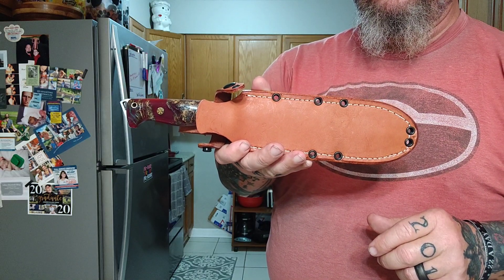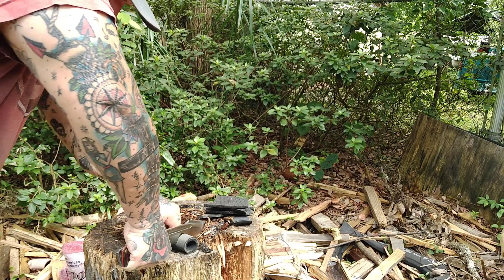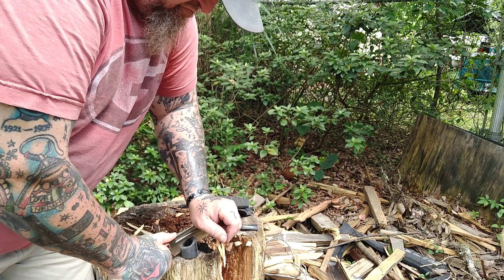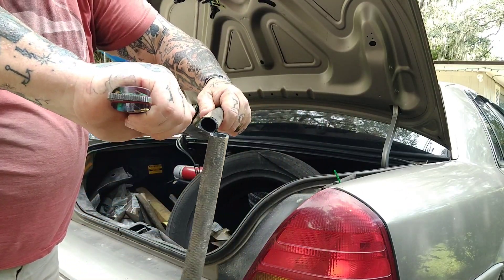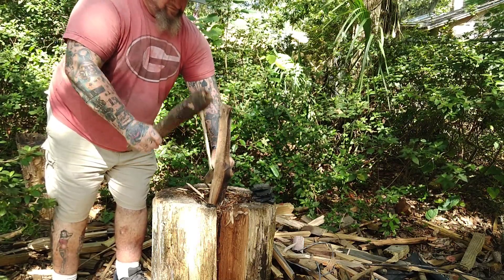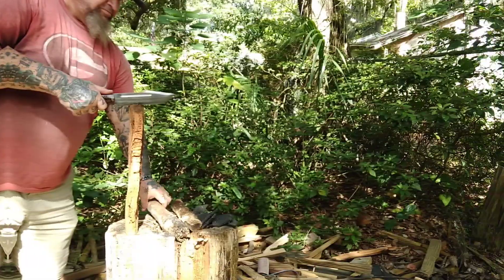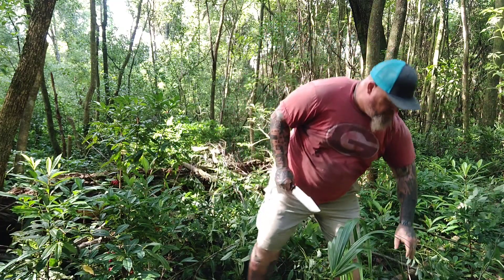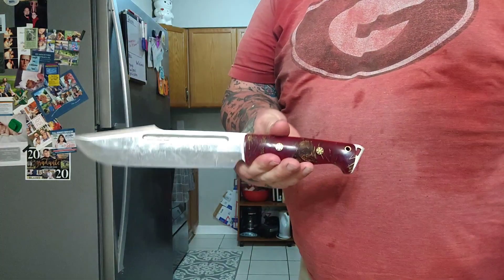BARK RIVER/ TOPE BRAVO RECON! BEST LOOKING KNIFE EVER??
MIKE STEWART , BARK RIVER, DESIGNED AN ABSOLUTELY FUNCTIONAL, BEAUTIFUL , RUGGED, EDC BLADE! WE PUT THE CRUSADER THROUGH ITS PACES WITH EVERY DAY TASKS. DOES IT HOLD UP?

  This you DON'T WANT TO MISS!